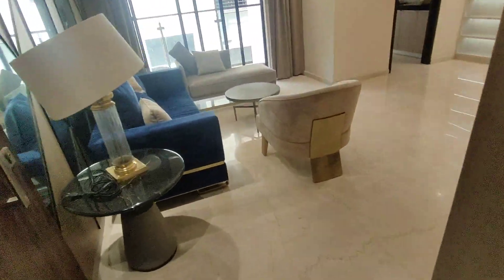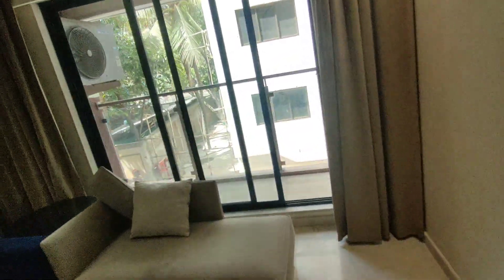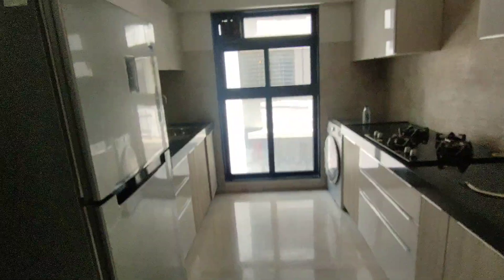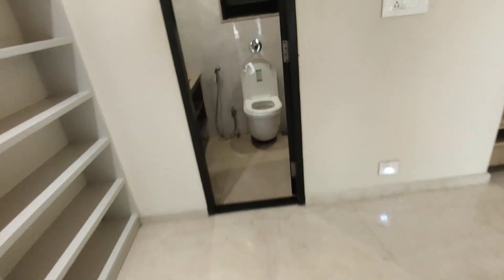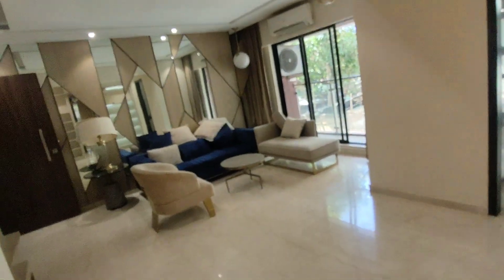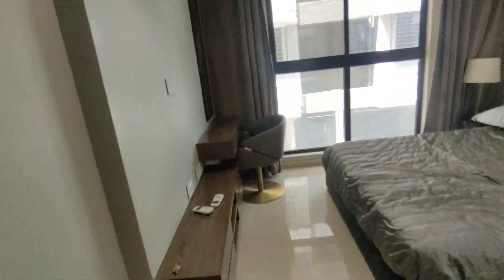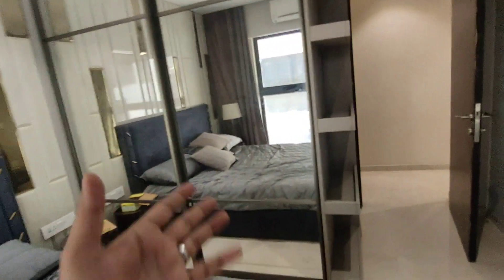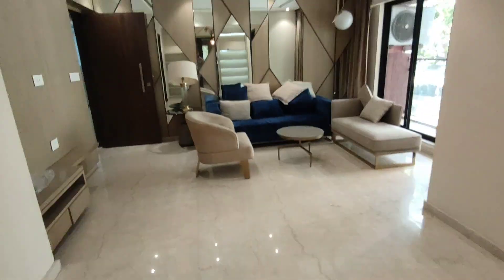Beautifully designed 2bhk at Vile Parle East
Hello, this is a beautifully designed 2bhk apartment at Vile Parle East. This is a sample flat where the furniture are placed so as to give you an idea how the apartment will look after it's furnished. The carpet area is 729 sq feet. It has a deck in the living room. There are 2 variants 618c and 729carpet sq feet.
 199 and 229.